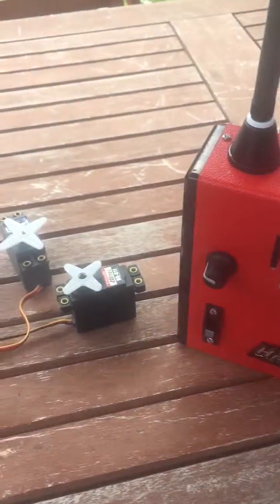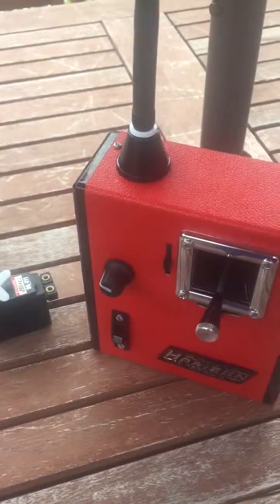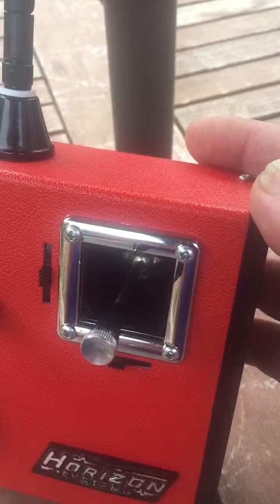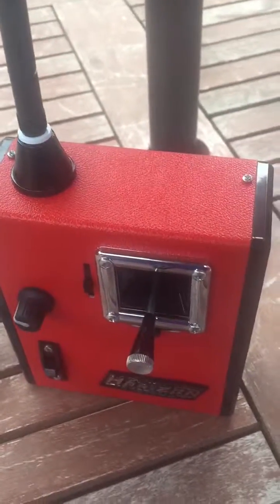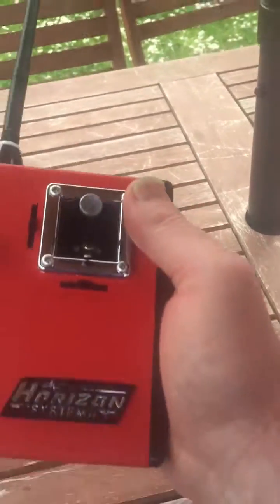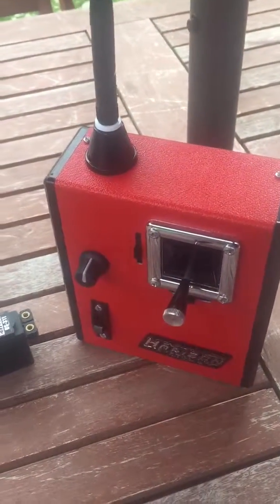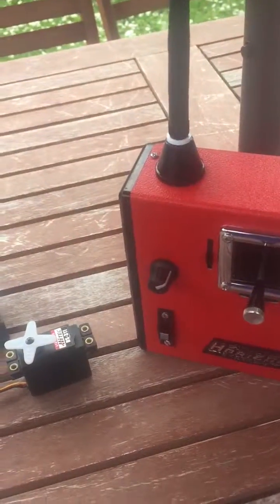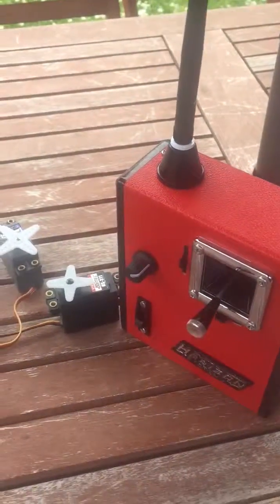2.4Ghz conversion of Horizon 2 channel radio control transmitter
2.4Ghz conversion of Horizon HS2L 2 channel radio control transmitter.
Arduino encoder FRSky RF module
follow me at  prioryelectronicsupplies on eBay for transmitter and electronic parts